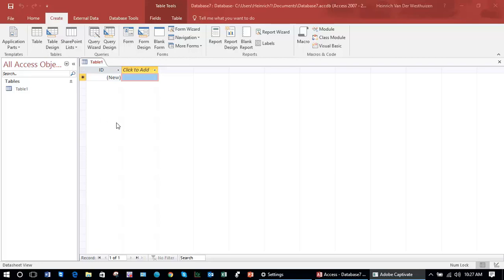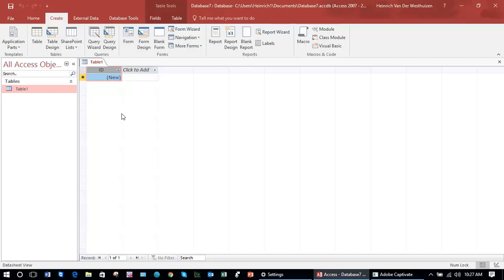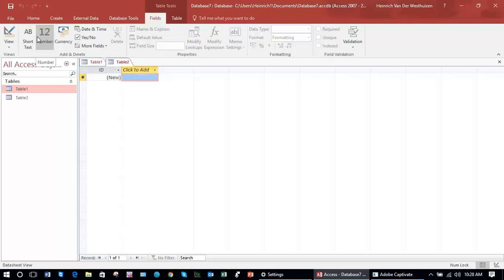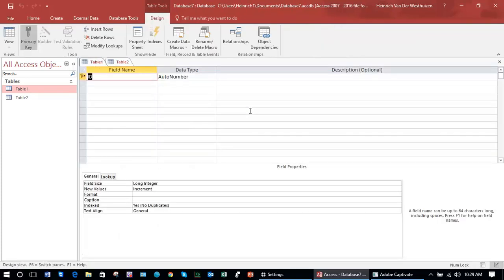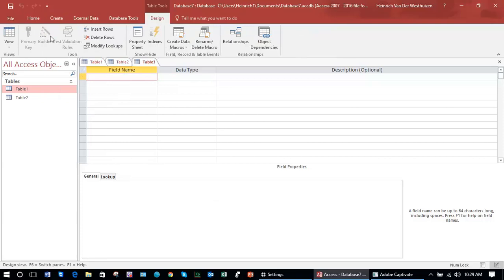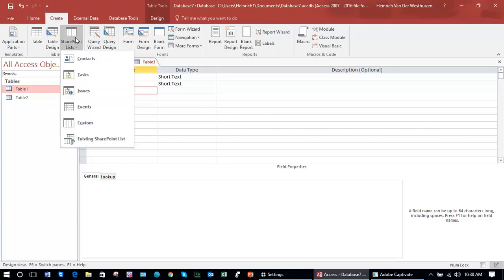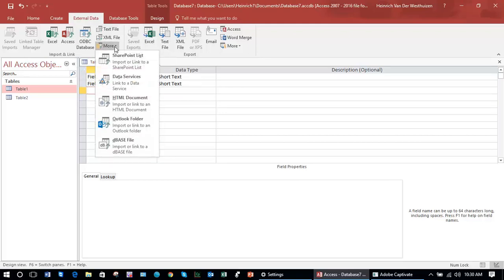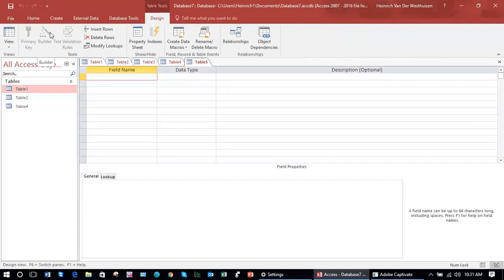Unit 2.2 Creating a table